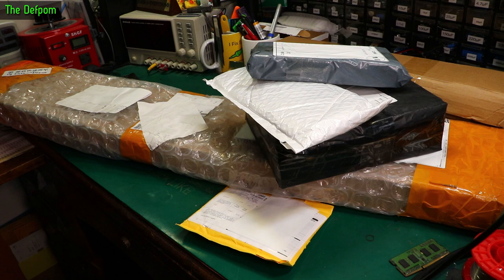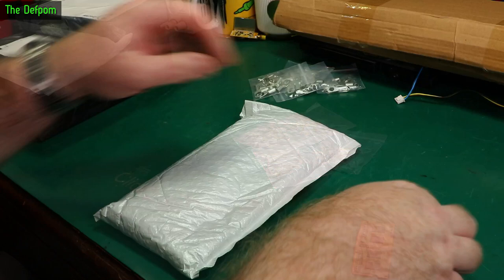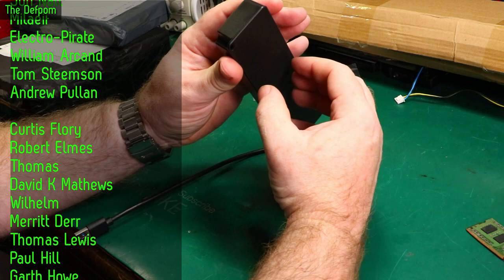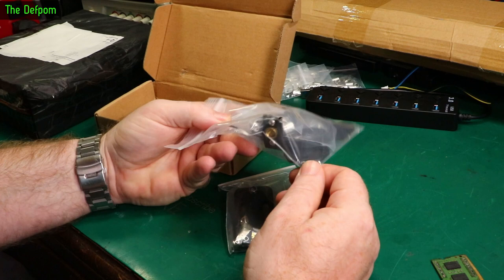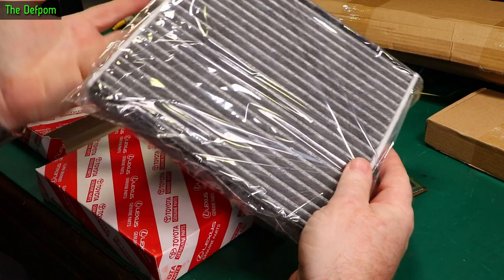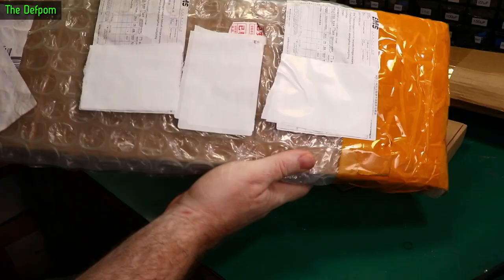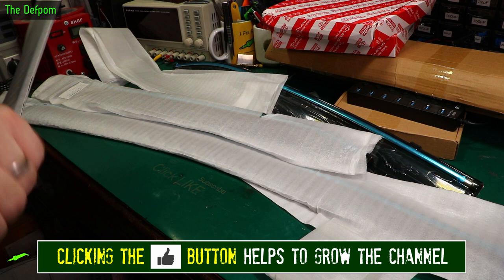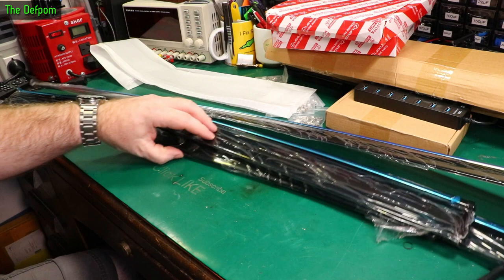🔴 What's in my Mailbag ? - Mailbag Monday 20th February 2023 - No.1100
What's in my Mailbag ? - Mailbag Monday 20th February 2023

0:00 - Intro.
0:10 - Ring Terminals
0:57 - Switched USB3 Hub
2:10 - Ender 3 Dual Z Axis Kit
3:38 - Toyota Aurion /Camry Cabin Filter
4:38 - Toyota Aurion / Camry Monsoon Shields (no link).

My Electronics Tools (video and purchase links)
HP/Agilent/Keysight
3457A.

Marconi
2022D.

Siglent
SDS1104X-E.
SPL-1008.